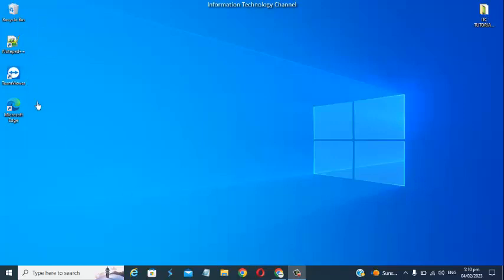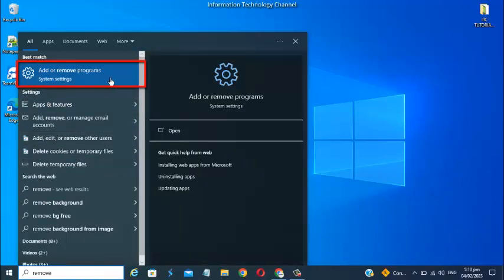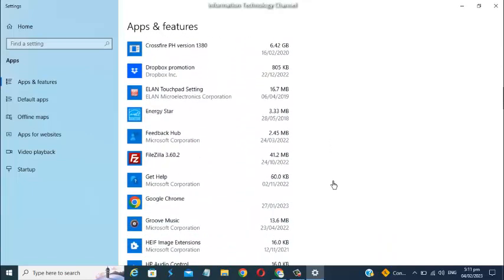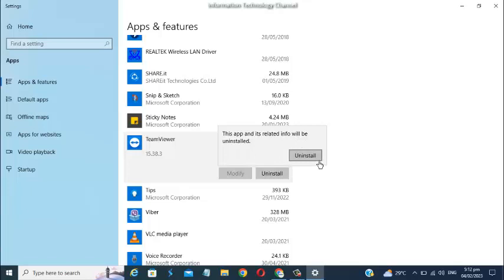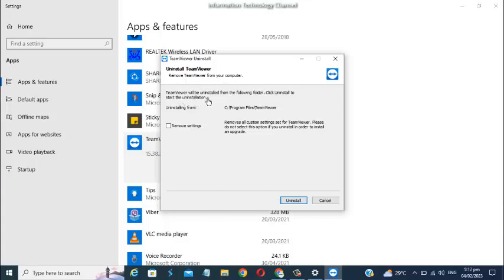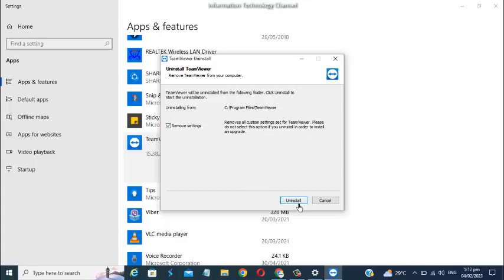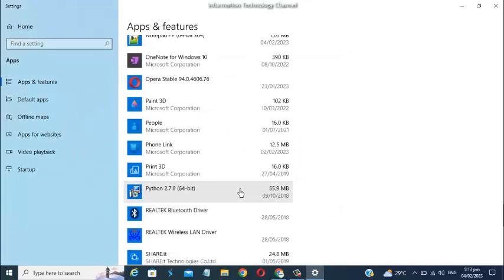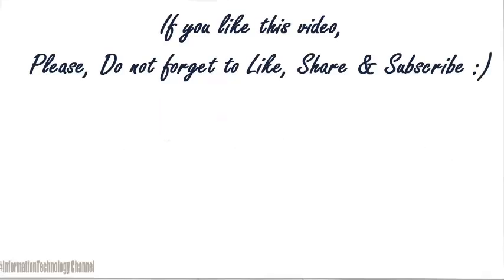How to Uninstall Programs in Windows 10 || Uninstall Apps on Windows 10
How to uninstall apps in Windows 10. How to properly uninstall programs on Windows 10.

In this video tutorial can be use for  laptops, desktops, computers, and tablets which run the Windows 10 operating system like Windows 10 Home, Windows 10 Professional, Windows 10 Enterprise, Windows 10 Education. This tutorial will work on all hardware manufactures, like Dell, HP, Acer, Asus, Toshiba, Lenovo, and Samsung.

How to Turn ON Bluetooth on Windows 10 Very Easy | Turn on Bluetooth Settings for Windows 10

Topics addressed in this tutorial:
uninstall windows 10 apps on PC
how to uninstall programs on windows 10 that cannot be uninstalled
how to uninstall programs on windows 10 that won't uninstall
unable to uninstall program windows 10
permanently remove windows 10 apps for all users
how to uninstall programs on windows 10
how to uninstall windows 10 completely
how to uninstall apps on windows 10 laptop operating system